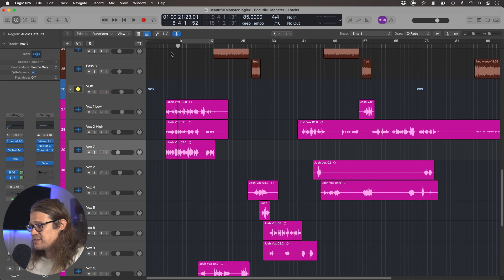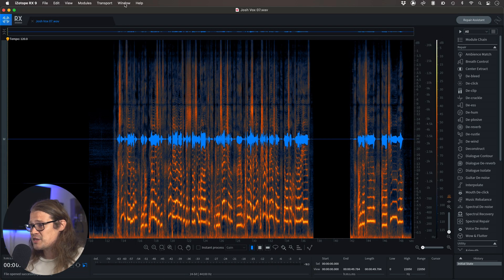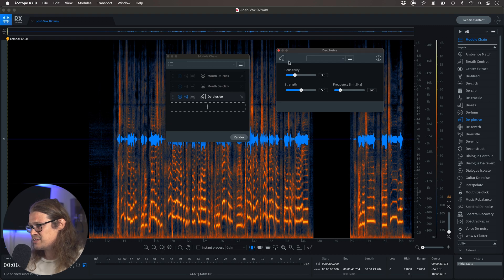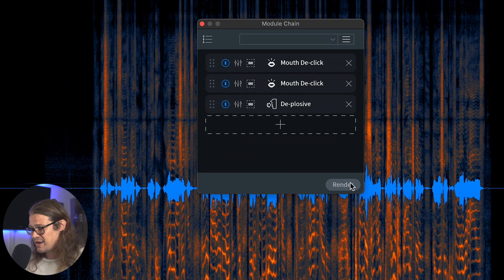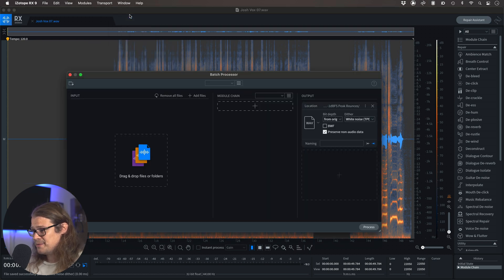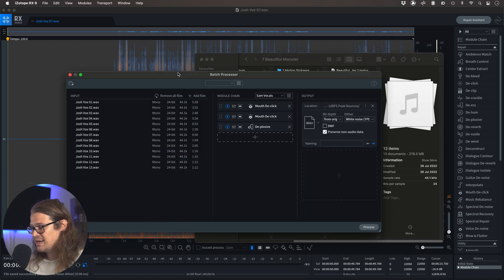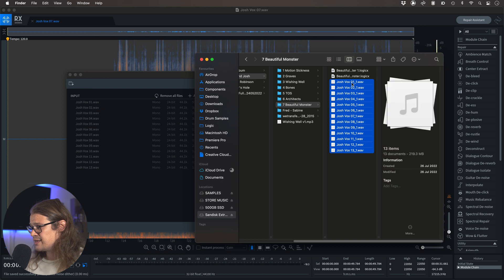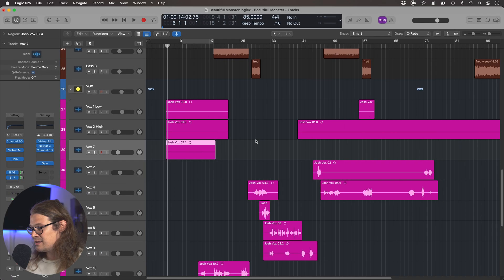Supercharge Your iZotope RX Workflow!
There’s a quicker way to clean up your vocal in iZotope RX!

No longer having to apply each clean up process individually was a real turning point for me. Depending on what I’m doing, voiceover, male singing, female singing, guitar, drums, I can create a chain that will fit my workflow and give me more time to spend on mixing!